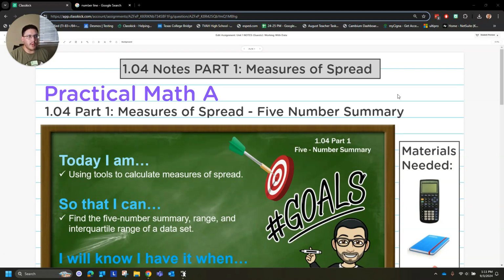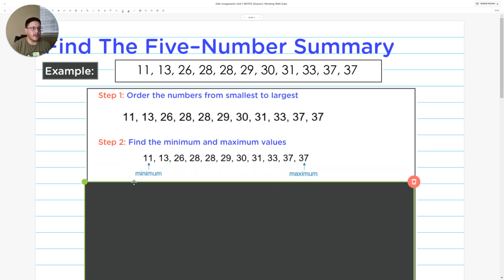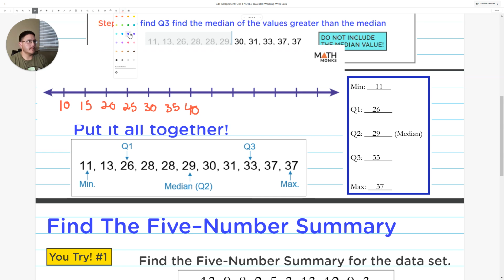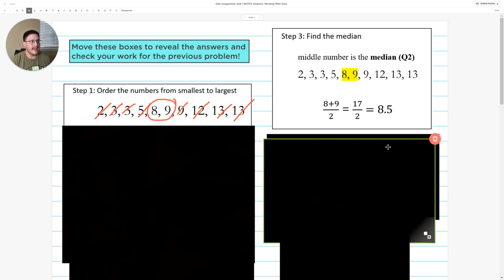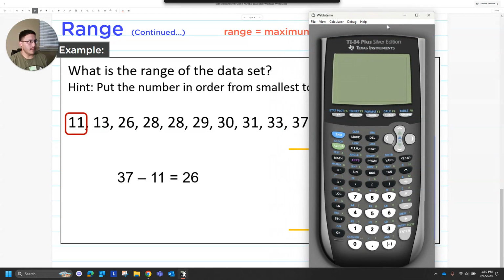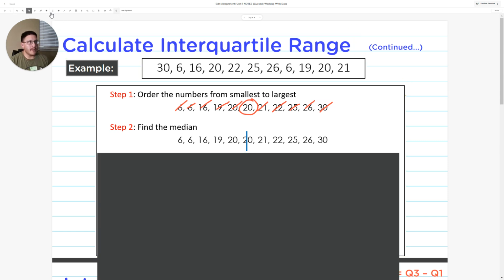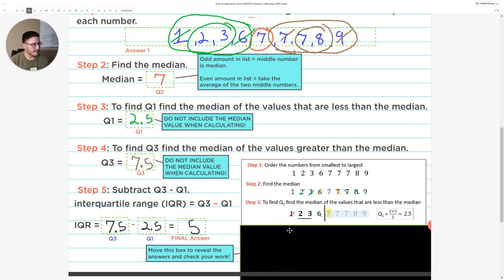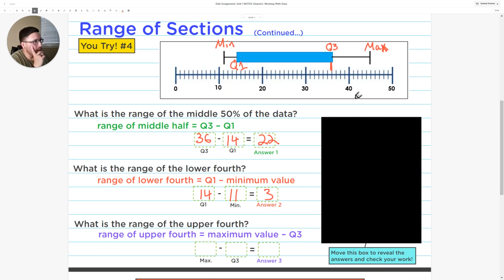1.04 Part 1: Measures of Spread - Five Number Summary | PMA Fall 2024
Class: Practical Math A

Topics Covered:
Quartiles
Five-Number Summary (minimum, maximum, Q1, median or Q2, & Q3)
Range
Interquartile Range
Range of Sections